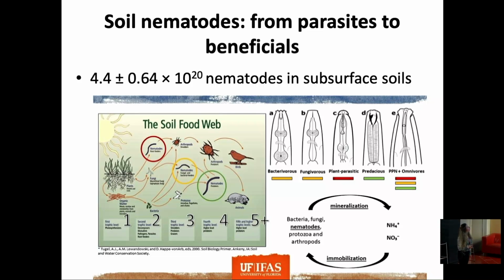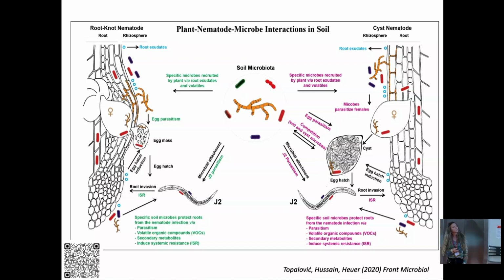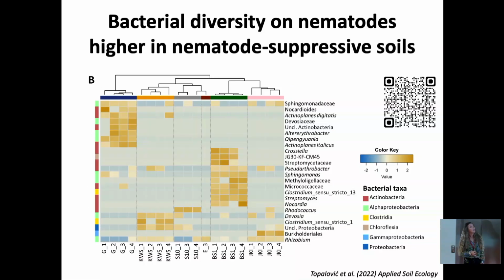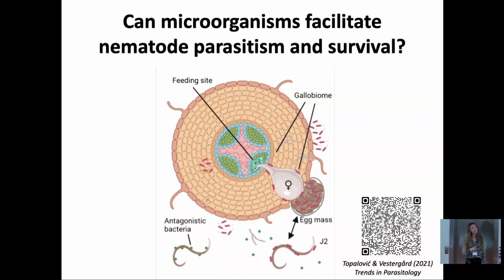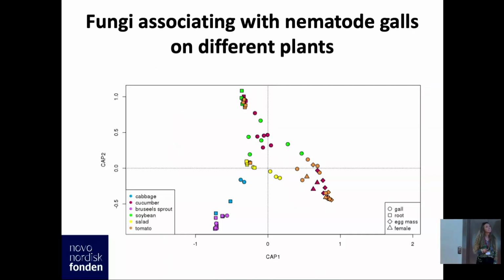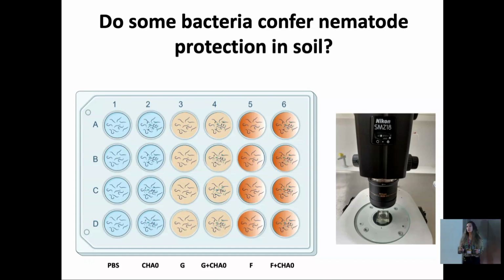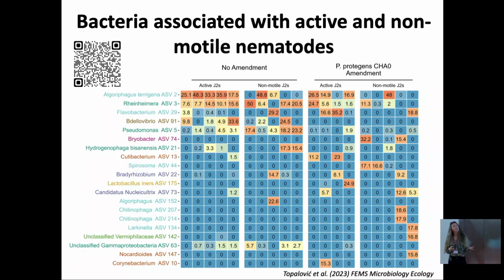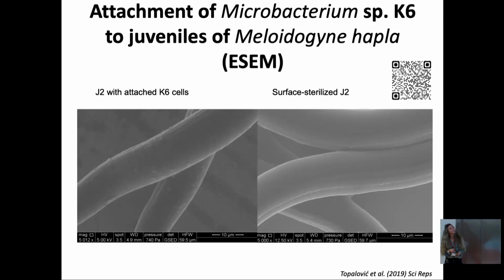Nematode Holobiont - Role of Microbes in Nematode Suppression and Protection by Dr Olivera Topalovic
In this research talk Dr Olivera Topalovic from University of Copenhagen explains about the: "Nematode Holobiont - Role of Microbes in Nematode Suppression and Protection". This talk was part of Session 2: Agrisciences and Sustainability at the Applied Hologenomics Conference 2024.